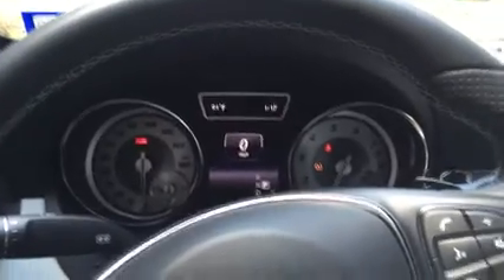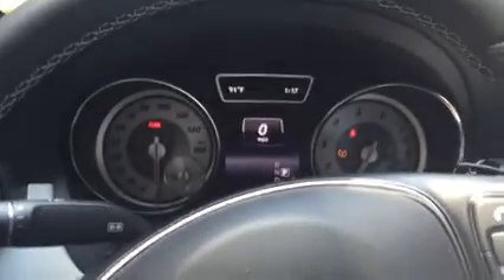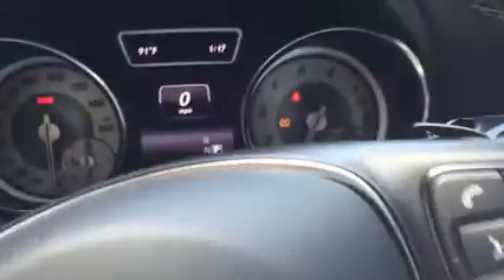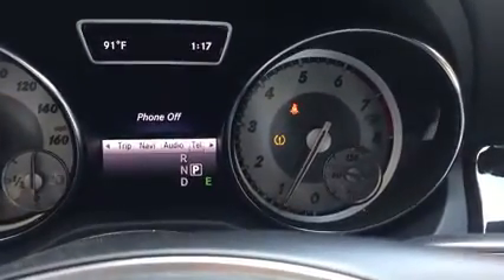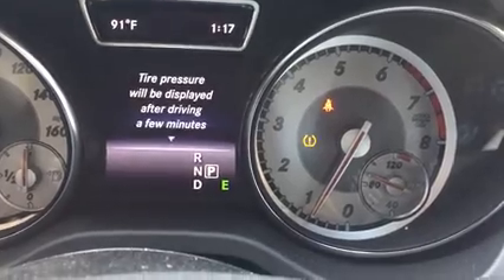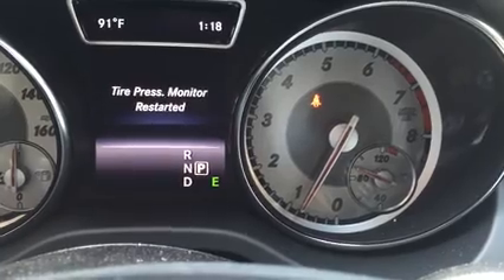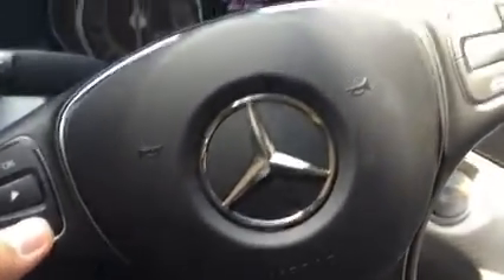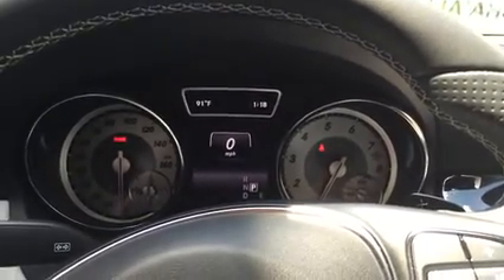如何從新設定賓士CLA 250 車輪胎警告訊息